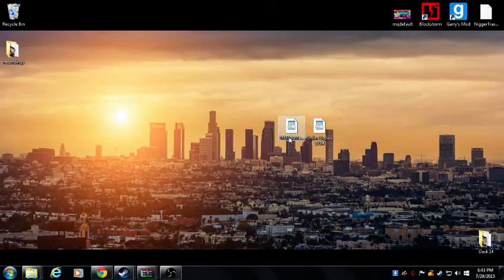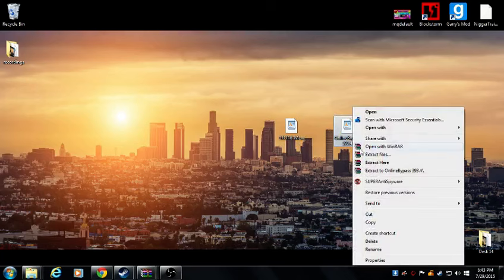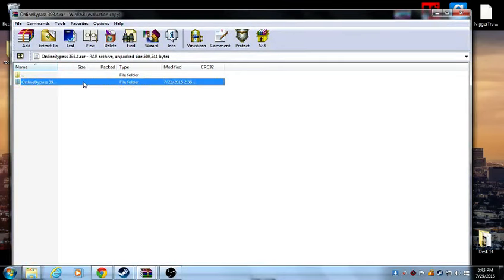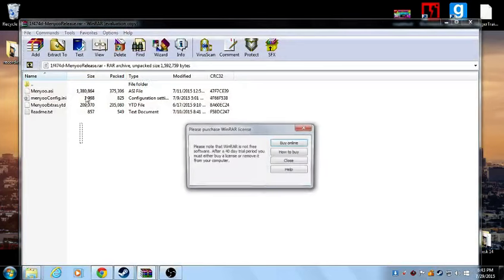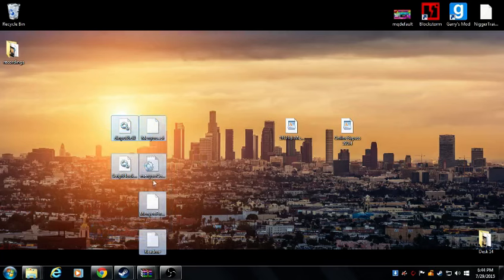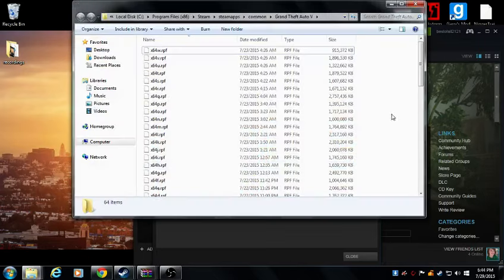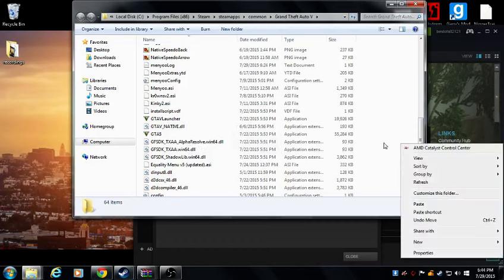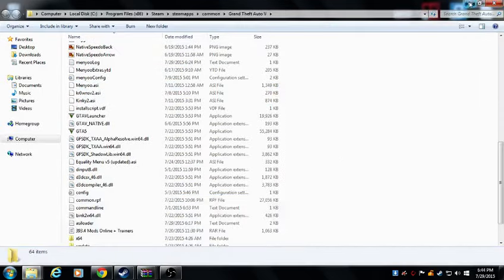GTA 5 PC Mod Menu After Patch 1.28 Download [Menyoo Online] (393.4)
In this video I will be teaching you how to install the newest patch 393.4 menyoo mod menu!